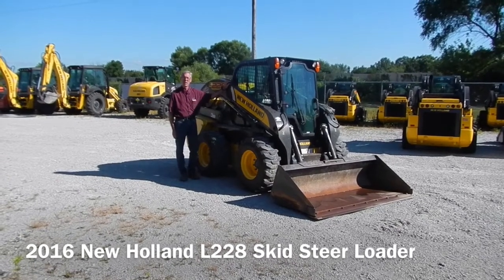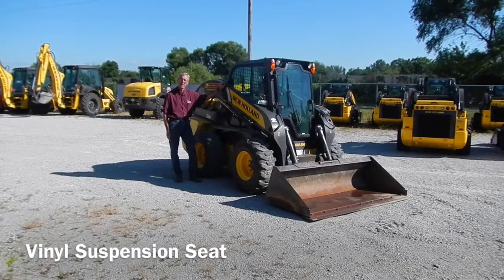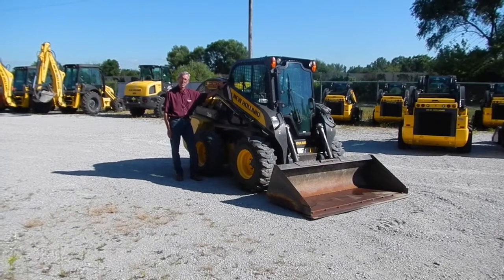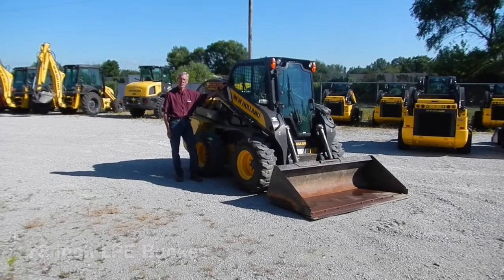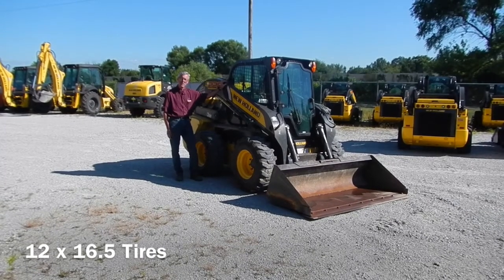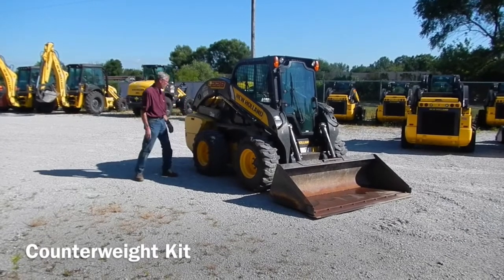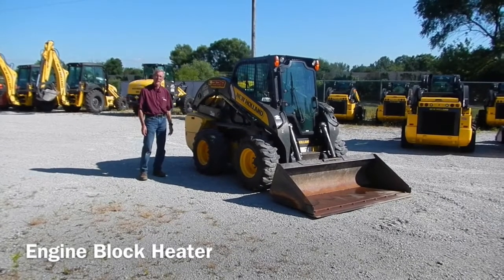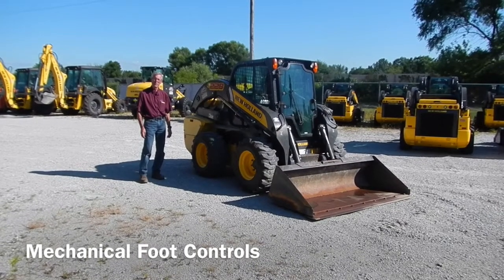Used Equipment Spotlight: 2016 New Holland L228 Skid Steer Loader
Check out our 2016 New Holland L228 skid steer loader used equipment spotlight!